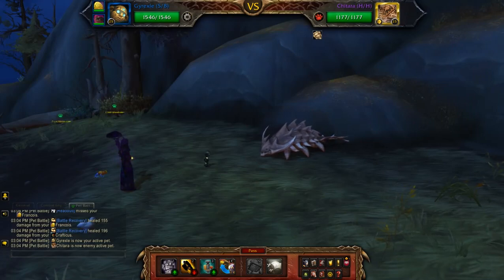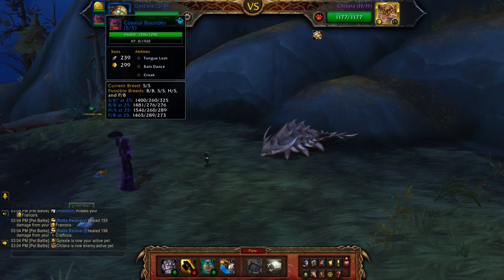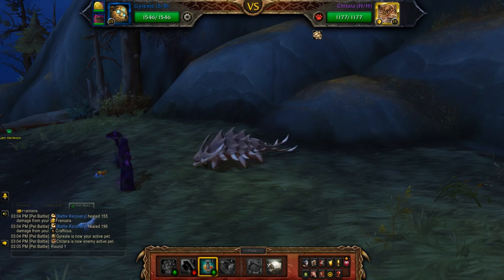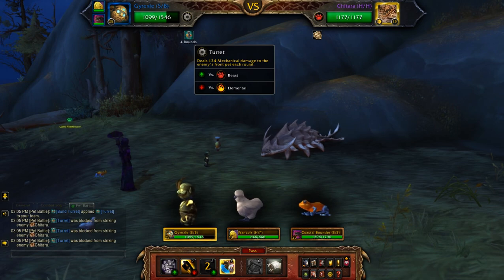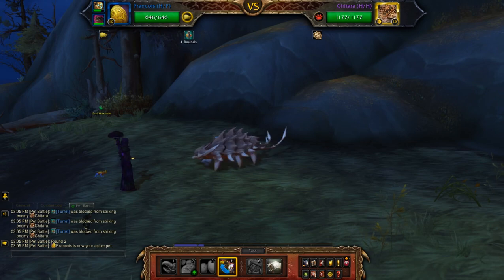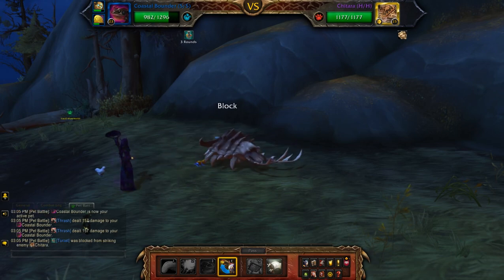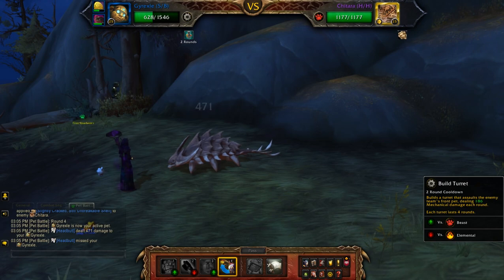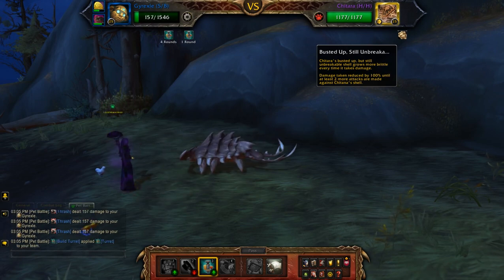Chitara - Solo Levelling Team (Unbreakable)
How to beat Chitara using a level 25 pet to level 2 others for the pet battle world quest - Unbreakable. It's needed as part of the Battle on Kul Tiras and Zandalar achievement.

To do damage, you need to knock off five stacks of Chitara's unbreakable shell but not all abilities will hit so you'll need a lot more than five hits. To make it easier, go for multi-hit attacks. Levelling pets need around 350 health to survive.

Doubles as a mechanical team by slotting in 2 other mech pets.

Team: Clockwork Gnome (and 2 levelling or mechanical pets)

Game footage and audio recorded from World of Warcraft: Battle for Azeroth (beta)